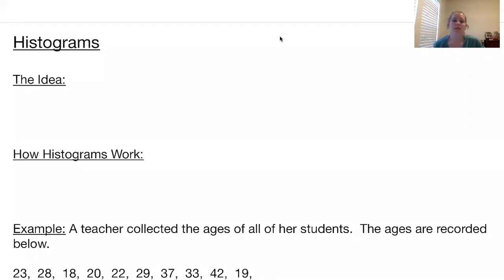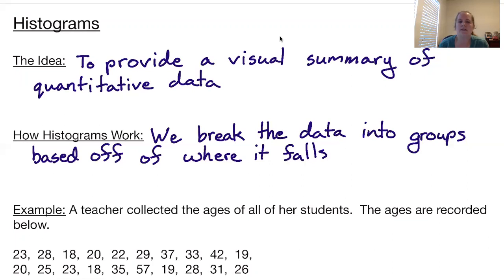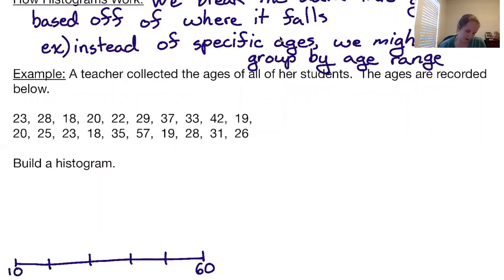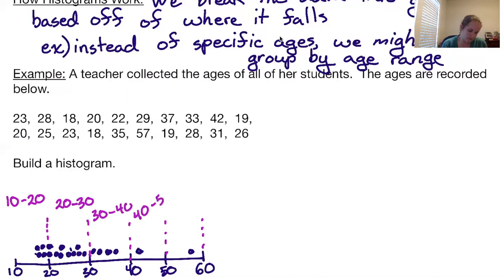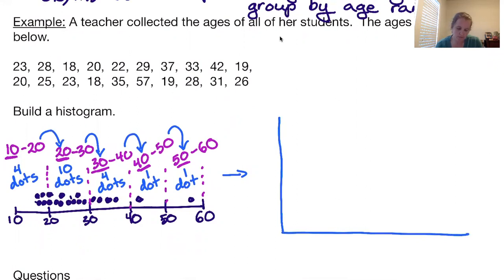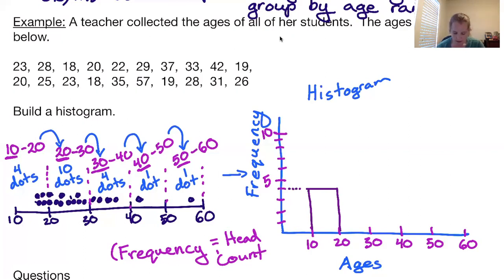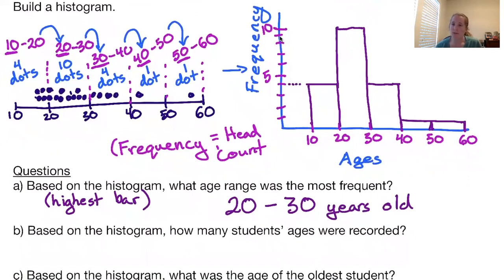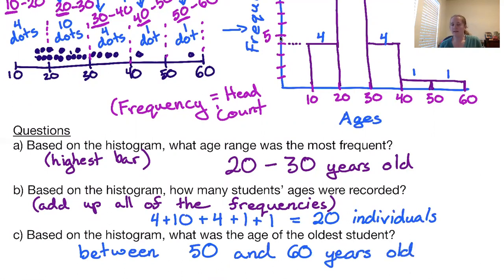Module 4: Histograms